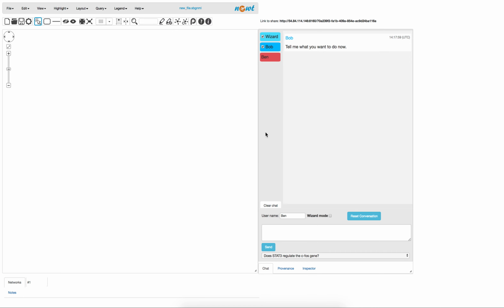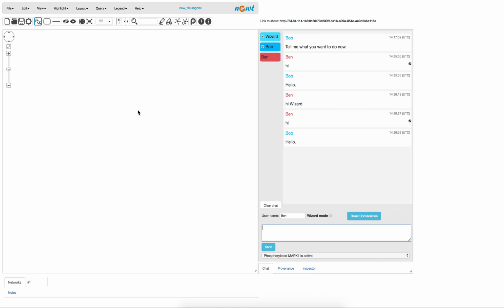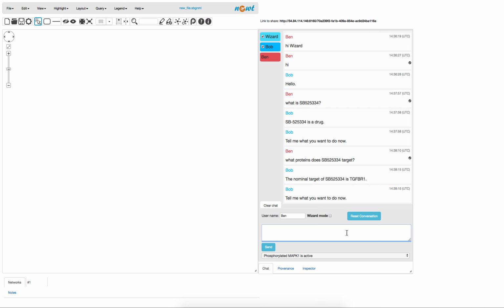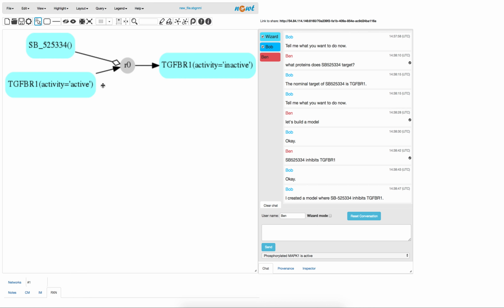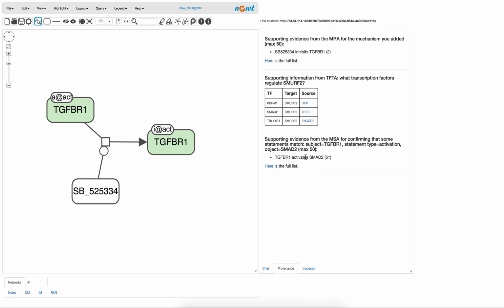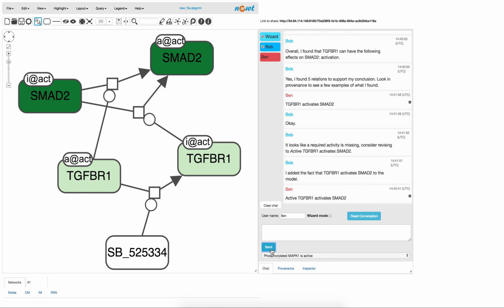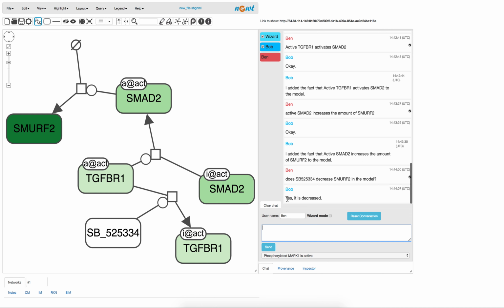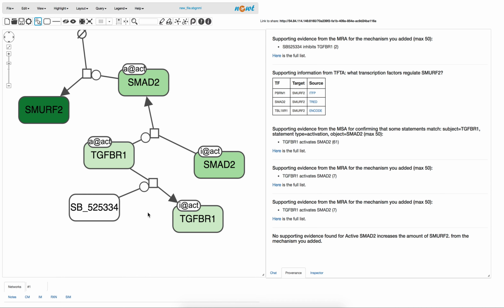Introduction to Dialogue.bio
In this video, we formulate a hypothesis for "How does SB525334 decrease the amount of SMURF2?" (a hypothetical experimental observation) by talking with the machine partner, which turns your hypothesis into a mathematical model of biochemical mechansms over the course of the dialogue, and is able to verify that the model reproduces the observation of interest. This video uses the SBGNViz interface through